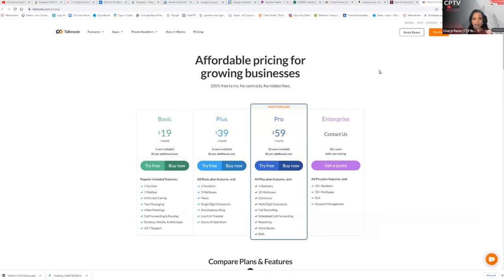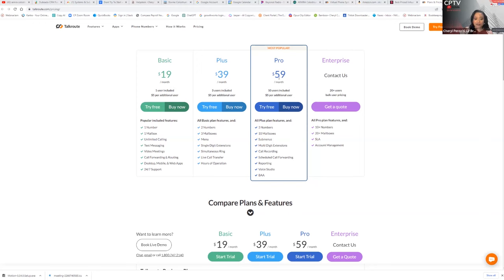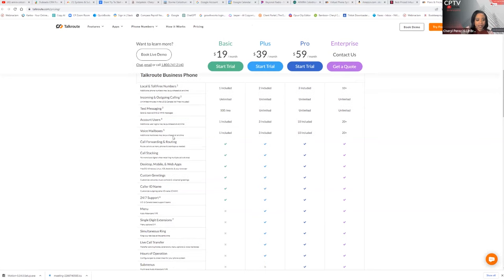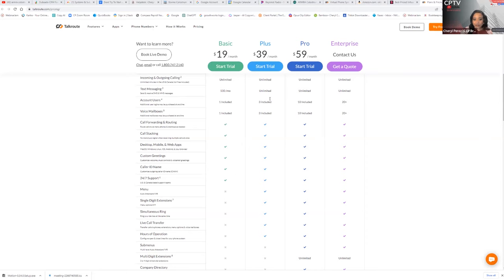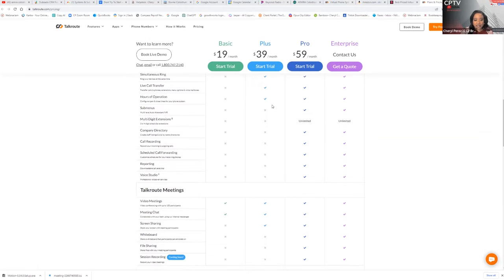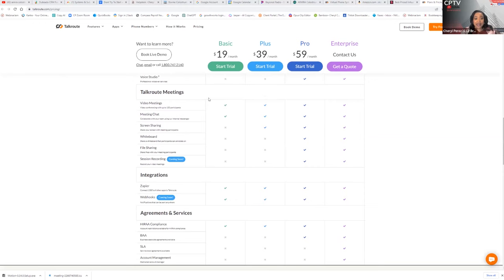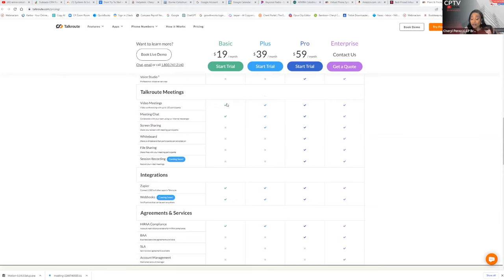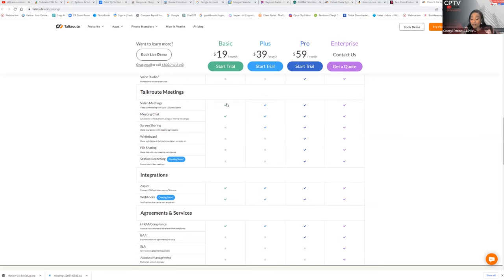How To Set Up a Professional Business Phone-CHEAP!! (2023 UPDATED Beginner’s Guide)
👉🏽👉🏽👉🏽 Why You Need a Business Phone Number (And How to Use Your Cell Phone to Do It!)

Are you tired of missing important business calls because you're using your personal phone? Or maybe you're ready to upgrade to a professional business phone without breaking the bank? Look no further!

In this 2023 updated beginner's guide, I'll show you how to set up a professional business phone system CHEAPLY and easily.

💖Hey there! It sounds like you're ready to dive into the entrepreneurial world—what an exciting journey ahead! 🌟 I've got just the thing to help you get started: my "5 Step Ultimate Guide to Starting a Business Masterclass" is available on-demand and completely free for a limited time. This masterclass is designed to transform your startup idea into a thriving business with actionable steps and powerful insights. Don’t miss out on this opportunity to turn your dreams into reality. 🔥

Let’s make magic happen! ✨

💖Check out my FAVE SYSTEMS AND TOOLS I use to make my business hum like a well oiled machine. and they will help you too (and keep your expenses...LOW, LOW, LOW). I RECOMMEND THESE

Chapters
00:00 Introduction
01:38 Unitel
12:29 Talkroute
18:09 Conclusion